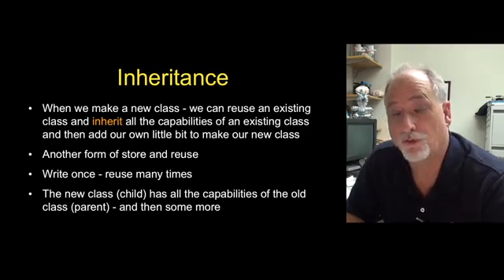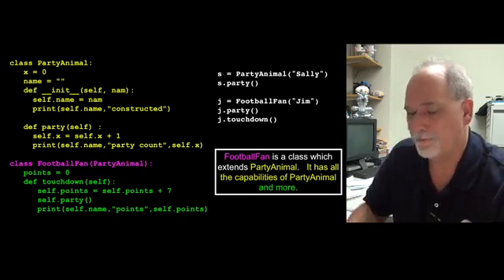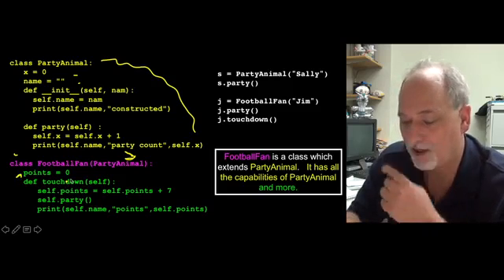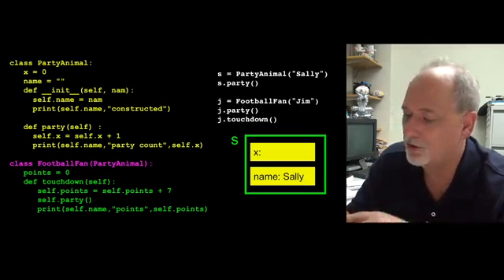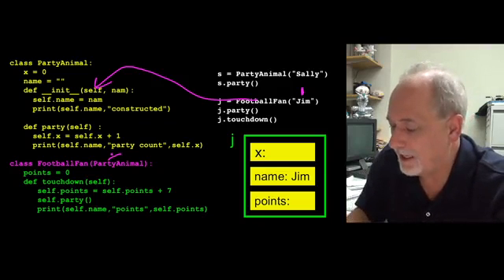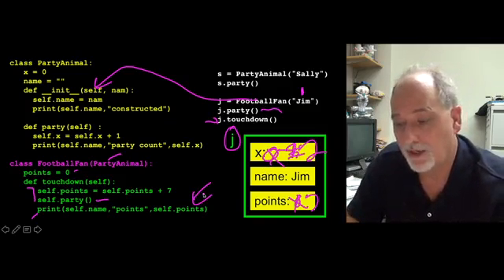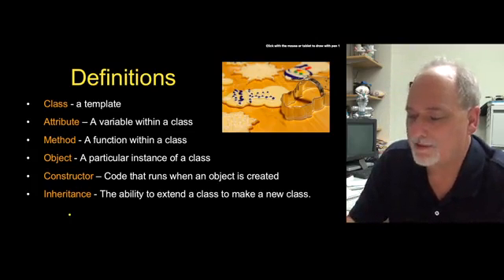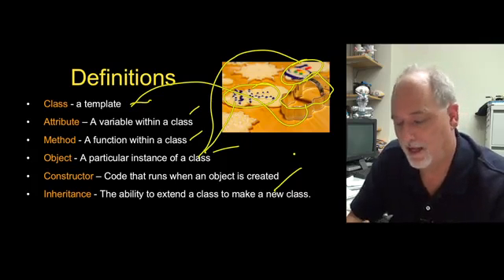Python Objects PY4E Chapter 14 Part 4